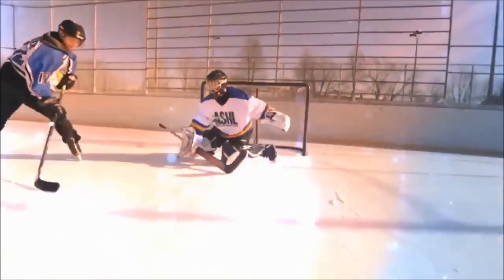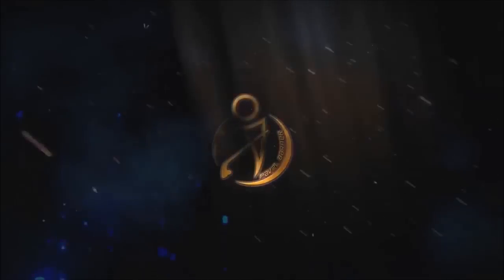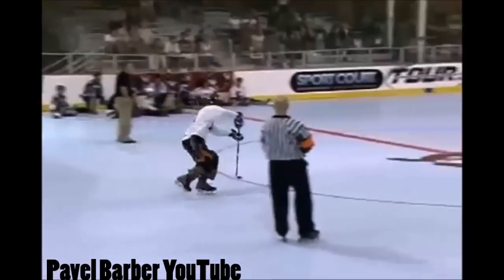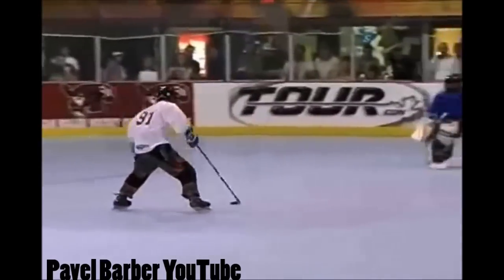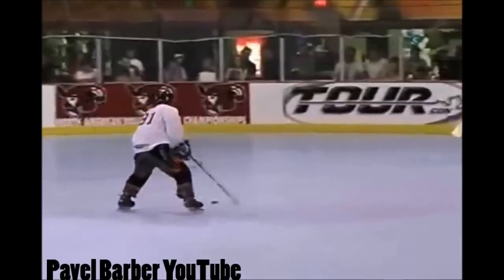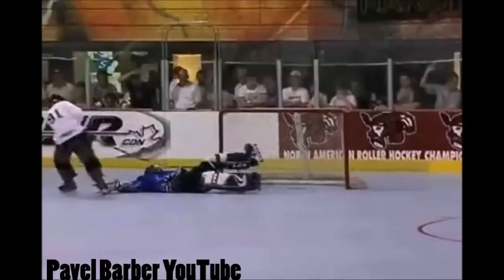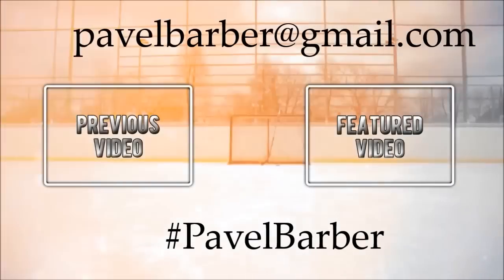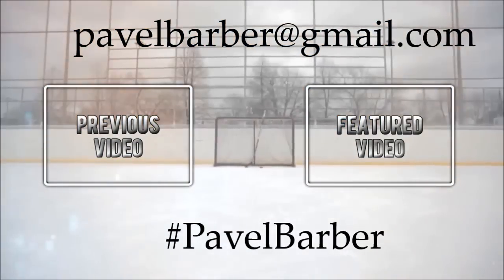One of the BEST Shootout Goals You'll Ever See!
Tyler Svoboda puts on a roller hockey dangle show going between his legs twice and uses a one handed kick dangle to put the tendy out of his misery.

Send in your clips!